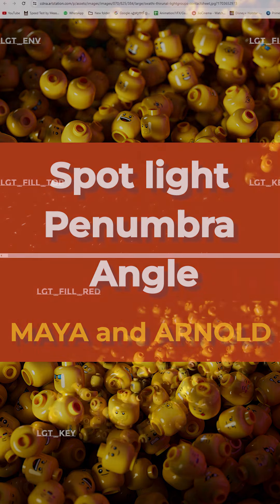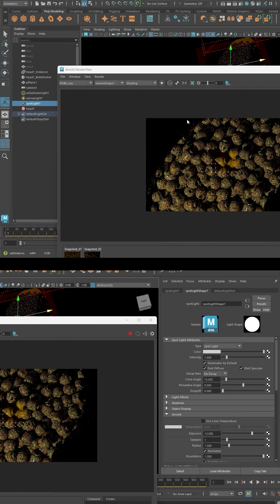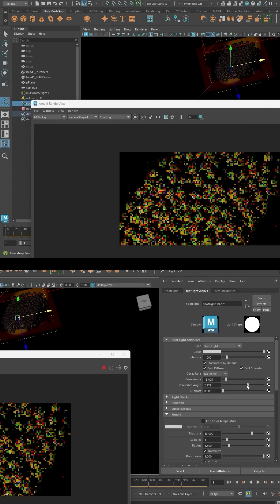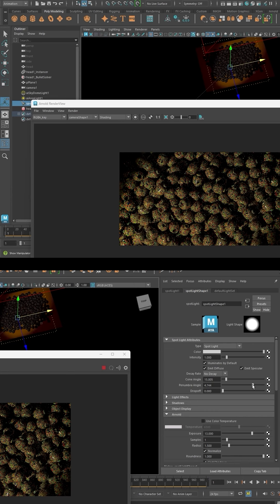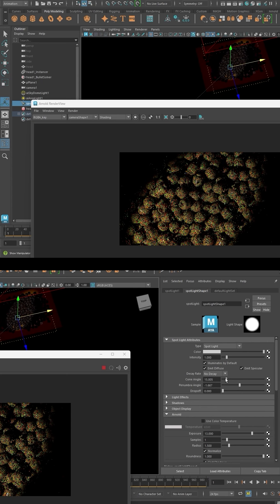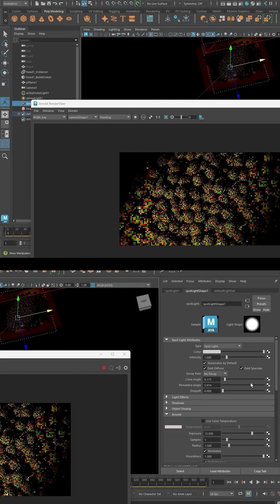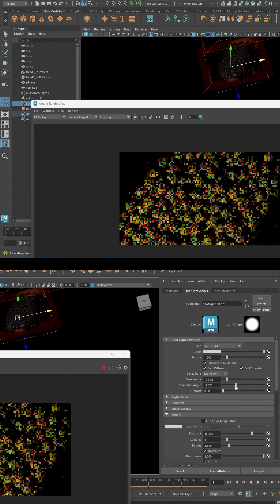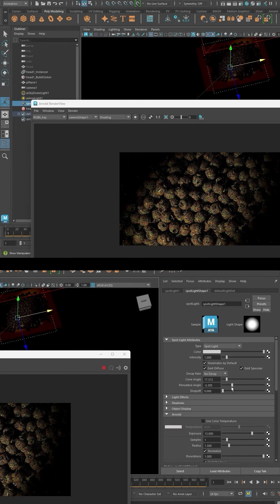Spot light | penumbra angle | Arnold render| maya lighting